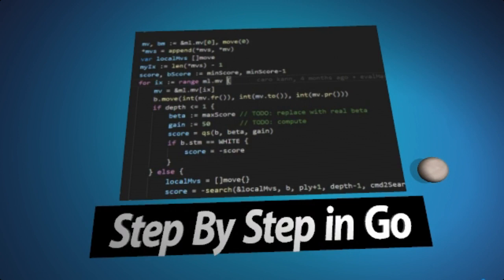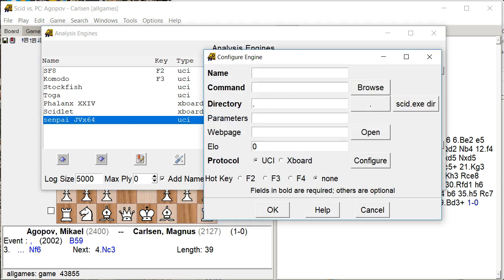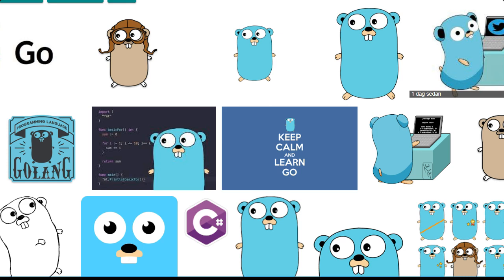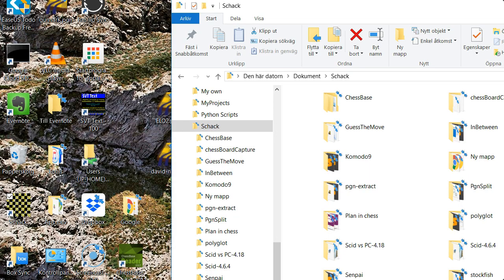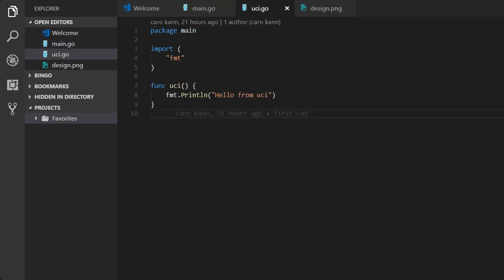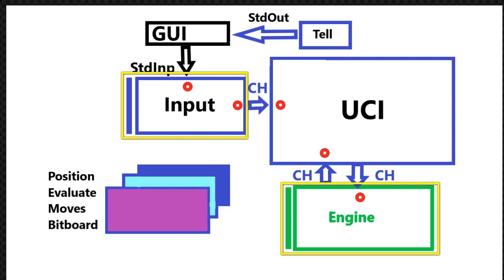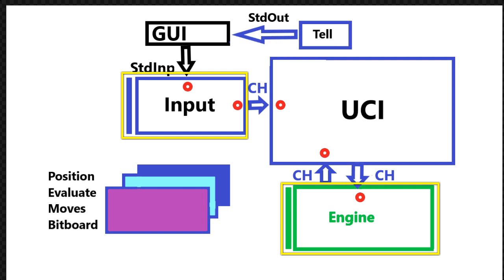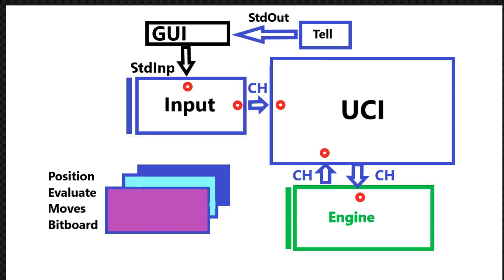1 Chess engine design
About the design of a chess engine